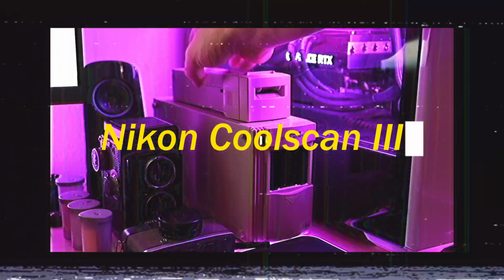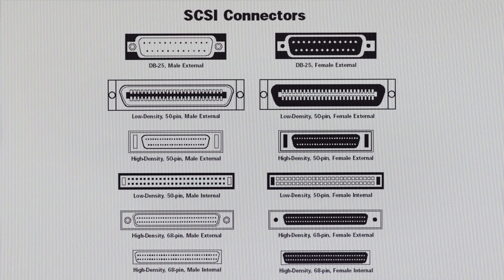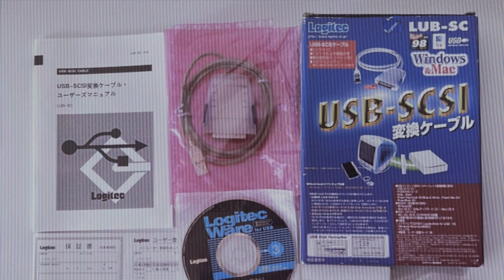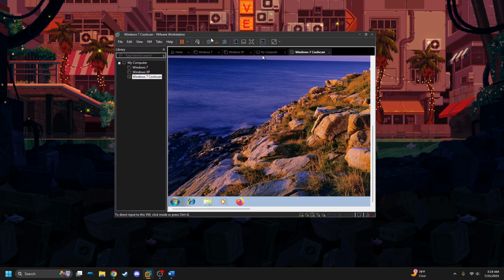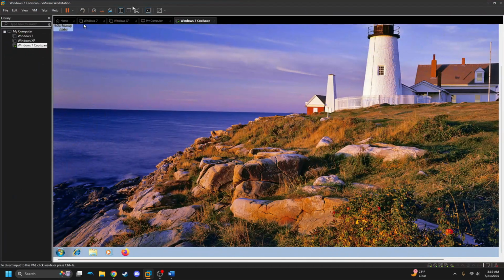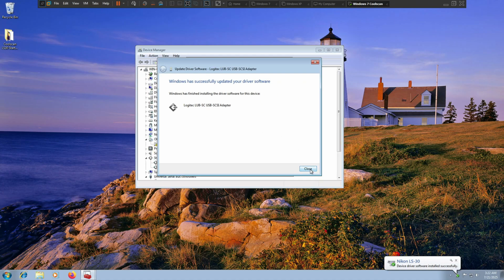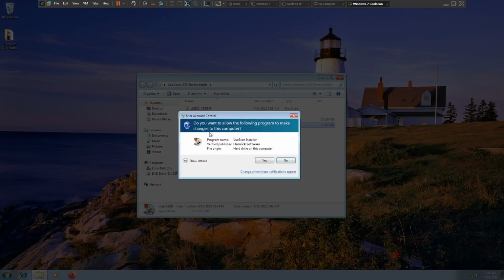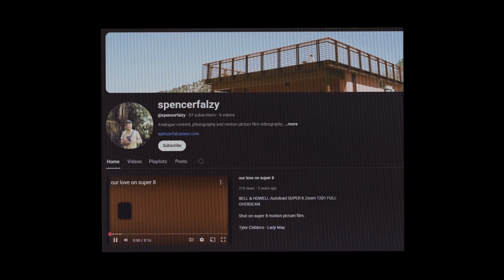This 90s Film Scanner Uses SCSI… I Made It Work Over USB!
Here it is! The long-awaited Nikon LS-30 and LS-2000 startup guide, made specifically for Windows 11 users. The following links are relevant to the tutorial starting at 5:03, which utilizes the Logitec LUB-SC adapter to interface with Vuescan version 9.8.37 inside a Windows 7 virtual machine.

Logitec LUB-SC USB SCSI adapter

The Logitec LUB-SC is currently the most inexpensive SCSI to USB adapter easily available online. It is still priced much lower than any of its peers as of the recording of this video. I will link it in the description.

*Note that an installation of Windows 10 32-bit should also work. However, a Windows 7 virtual machine can be set up in minutes and is lighter for the Host machine.

*When searching for a Nikon Coolscan III or LS-2000 to purchase, buying "for parts" and "untested" units usually yields good results. Most untested SCSI scanners are simply in need of proper lubrication and a mirror cleaning to restore functionality.

Update: Heads up Coolscan users! In the first developer beta of macOS 26 Tahoe, Apple has removed all FireWire support. This includes all devices connected via a Thunderbolt dongle. If you wish to receive important security updates on Mac your only option now is to use one of the USB scanners or adapt an SCSI scanner to USB. It is possible to run a Windows 7 virtual machine on Mac OS, so feasibly my setup instructions will work for Apple users too. There aren’t many Logitec LUB-SC adapters for sale right now. However, SCSI to FireWire adapters are still more expensive than the most expensive SCSI to USB adapters.

*Alternatively, you could simply buy another computer solely for its FireWire compatibility but that is definitely the same type of inconvenience that ruined the reputation of SCSI for Windows users.

Update: I have now managed to connect the Coolscan III to Nikon Scan 3.1 inside my Windows XP virtual machine with the USB adapter.

You’ll need the correct .DLL file for the Windows XP LS-2000/LS-30 drivers but all it takes is installing the ASPI layer in combination with following the same instructions for my windows 7 tutorial. I ran the LS-2000 updater and it immediately converted my LS-30 into an LS-2000.

*Scanning will work in Nikon Scan 3.1 with some troubleshooting.